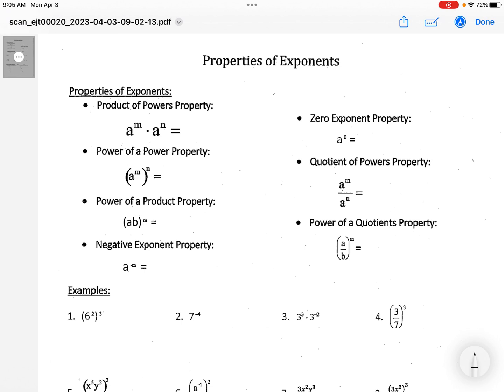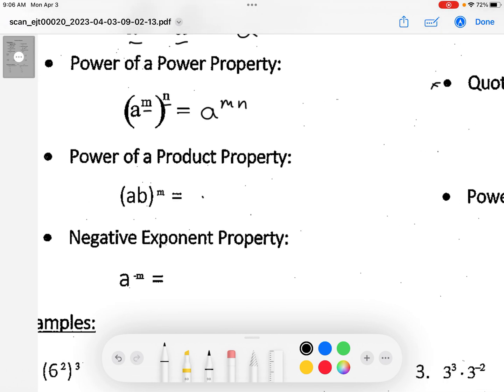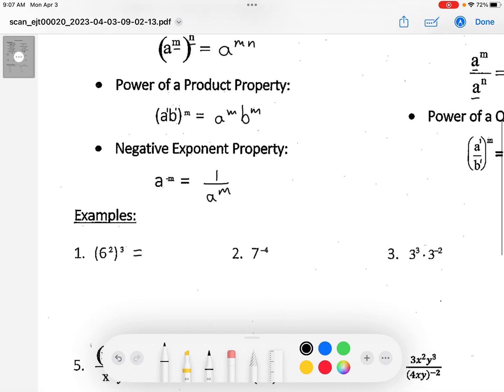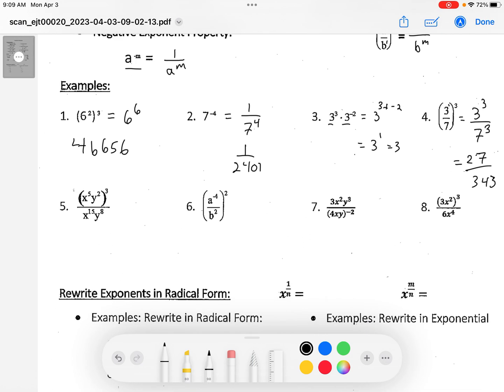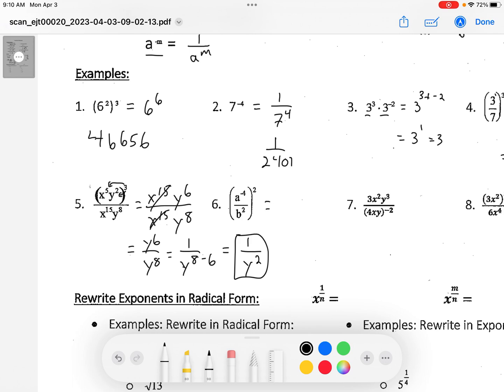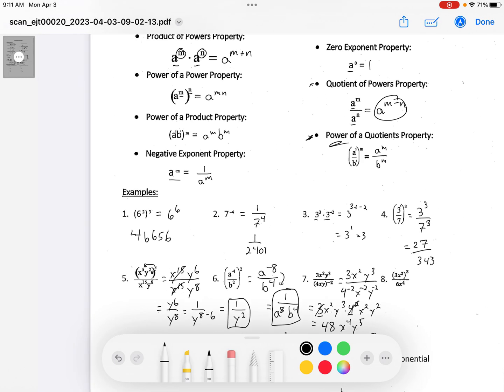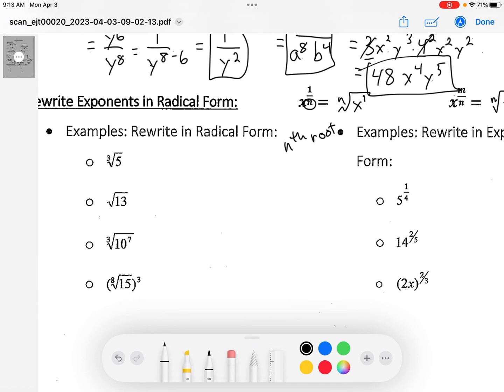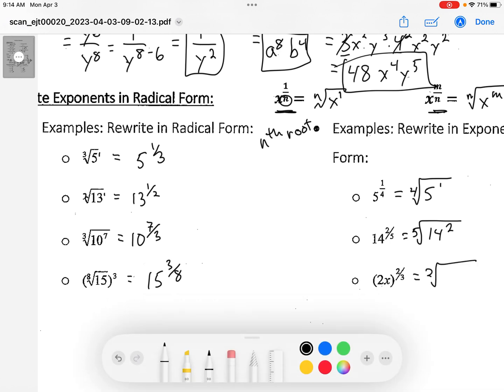Properties of Exponents video